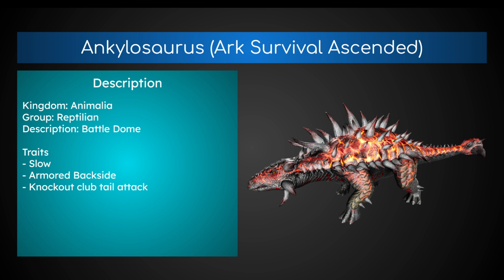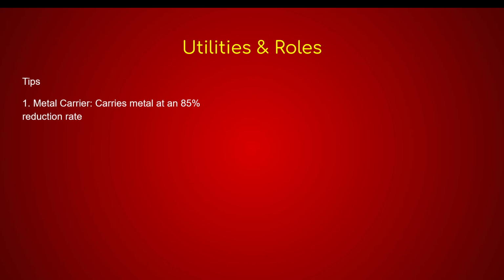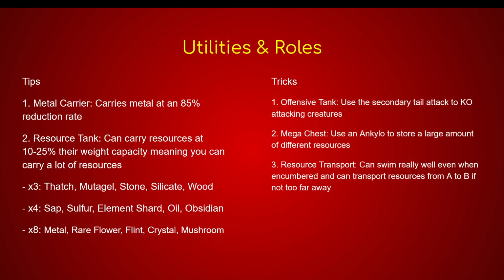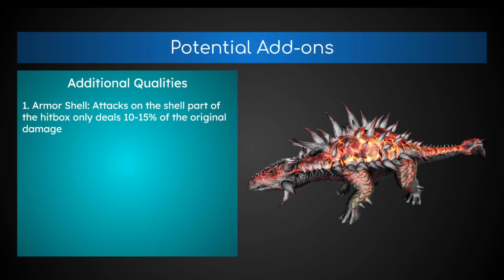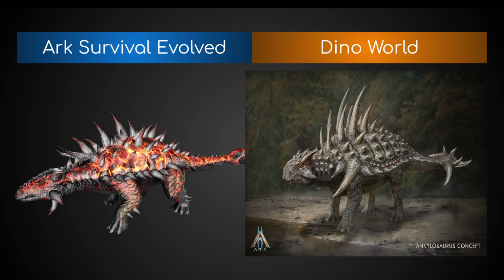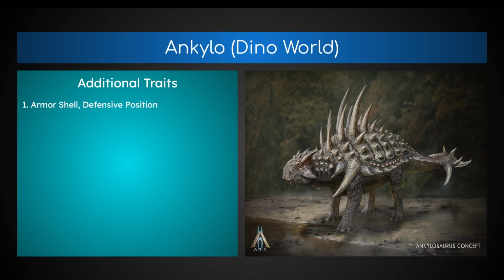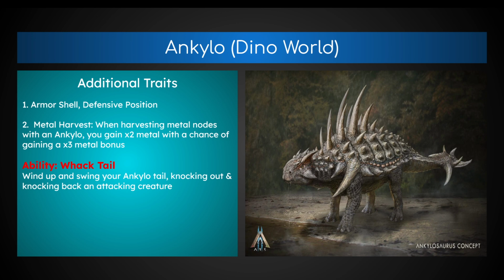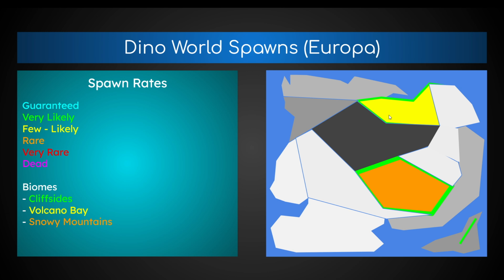Ark Survival Ankylosaurus: Tips, Tricks, and Upgrades (Dinopedia Ep 05)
- Intro to the Ankylosaurus
- Ark Survival Tips & Tricks
- Potential Updates

- Talking About My Game (Dino World) and how adding unique aspects to the Ankylo will make the game more fun & more challenging
- Biome Spawns: Swampland, Great Plains
- Spawn Rate Map
- Final Thoughts